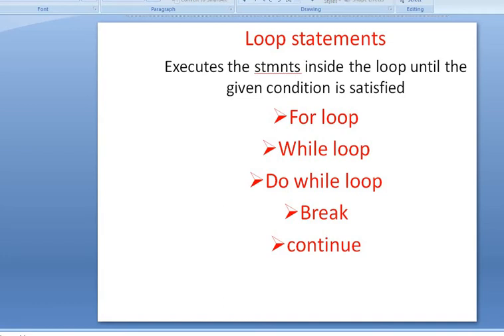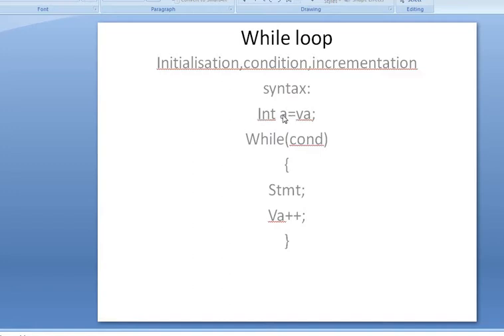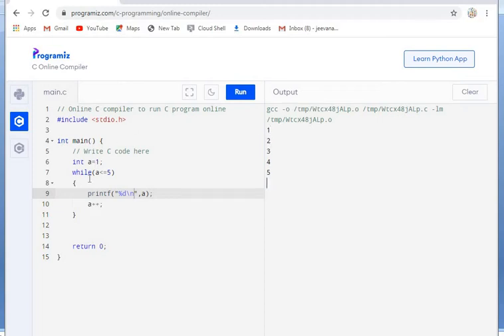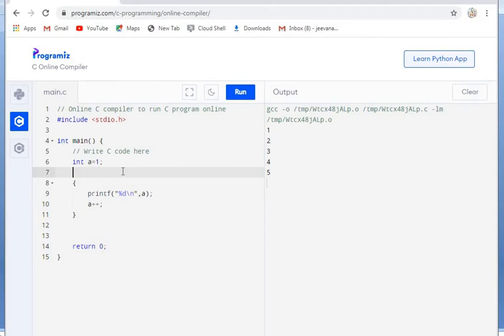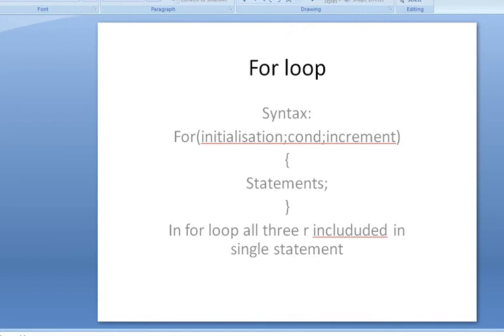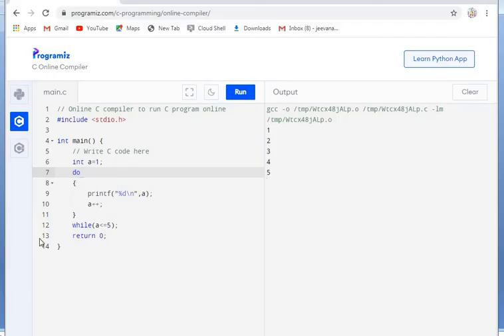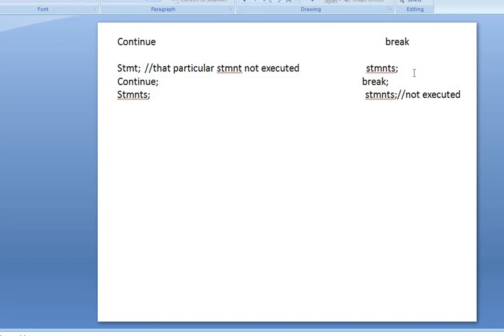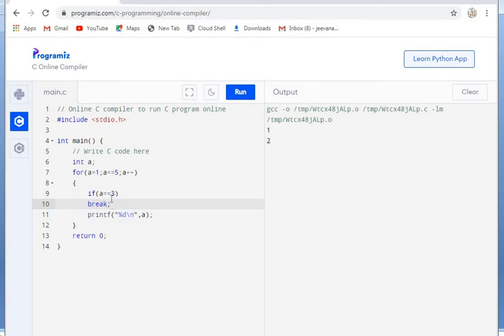loops in c langauge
loops
while
do while
for loop
break and
continue